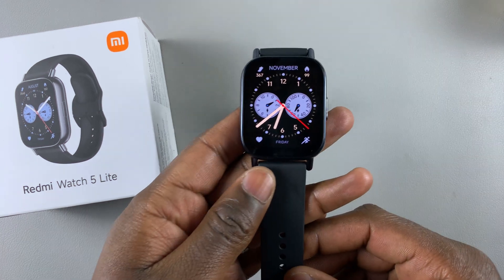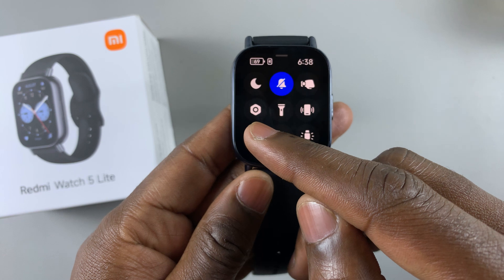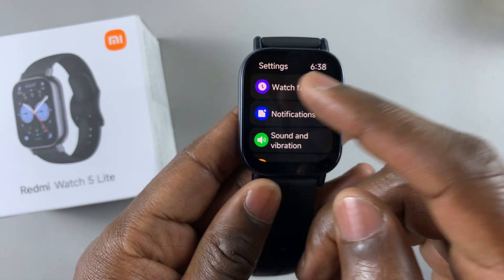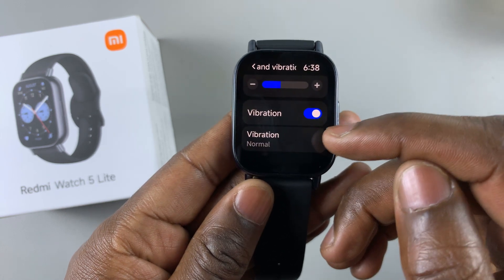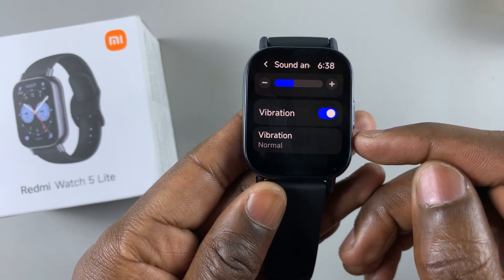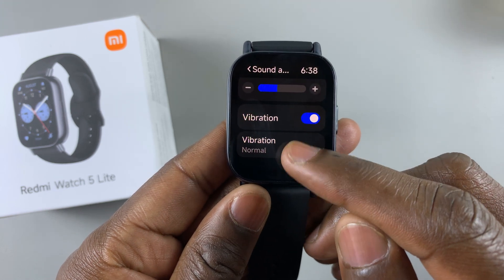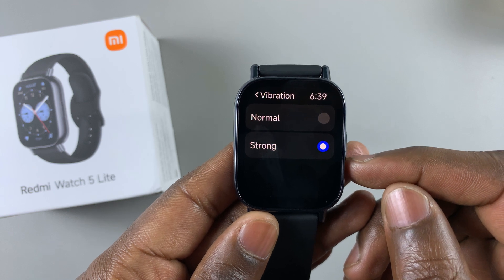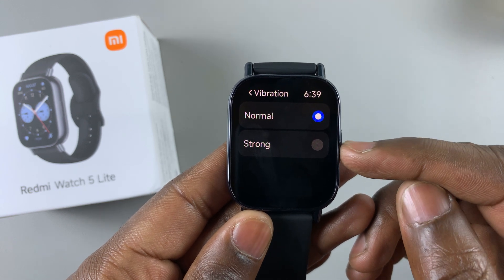How To Change Vibration Intensity On Redmi Watch 5 Lite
Here's how to change the vibration intensity on your Redmi Watch 5 Lite & Redmi Watch 5 Active. Adjust the vibration intensity on your Redmi Watch 5.

A stronger vibration is helpful if you don't want to miss alerts or notifications. this, however, comes at the expense of battery life. A more subtle alert vibration helps you to save battery. Customize the watch’s vibration strength to match your preference.

How To Change Vibration Intensity On Redmi Watch 5 Active:
How To Increase Vibration Intensity On Redmi Watch 5 Lite:
How To Increase Vibration Intensity On Redmi Watch 5 Active:
How To Decrease Vibration Intensity On Redmi Watch 5 Lite:
How To Decrease Vibration Intensity On Redmi Watch 5 Active:
How To Choose Vibration Intensity On Redmi Watch 5 Lite:
How To Choose Vibration Intensity On Redmi Watch 5 Active:

Step 1: Start by pressing the side button to access the apps menu. Scroll through until you find the settings icon. It is represented by a cog-wheel icon.

You can also swipe upwards from the watch face to access the quick panel. Then, tap on the Settings app. Here, it is represented by by a bolt icon.

Step 2: Once you're in the settings menu, scroll down to the "Sound and Vibration" option and tap on it.

Step 3: Under Sound and Vibration, scroll to the very bottom and ensure that the "Vibration" toggle is enabled. It should be blue. If not, tap on it to turn it on.

Step 4: Next, tap on the "Vibration" option. It should be set to "Normal" by default. Here, you will have two options to choose from: Strong and Normal.

Step 5: Select "Strong" to increase the intensity and "Normal" to keep it fairly modest. You will feel the vibrations in real time as a preview to how they they will be.

Step 6: To disable vibration, simply go back to the previous page and tap on the vibration toggle to turn it off.